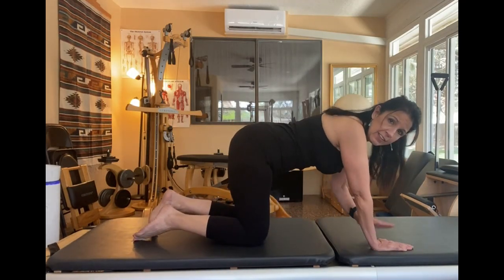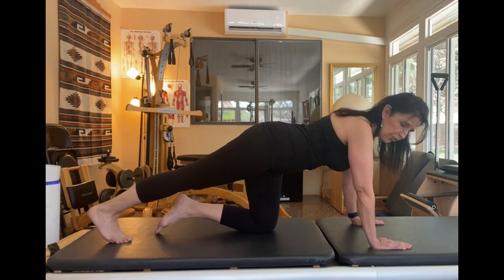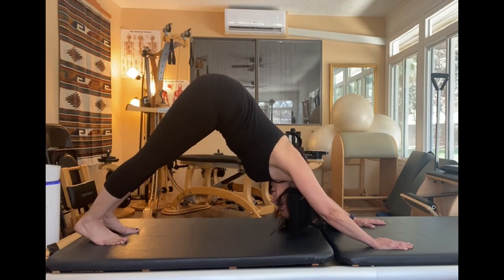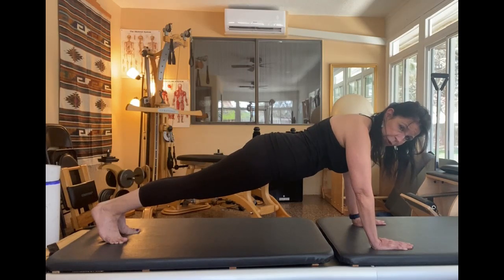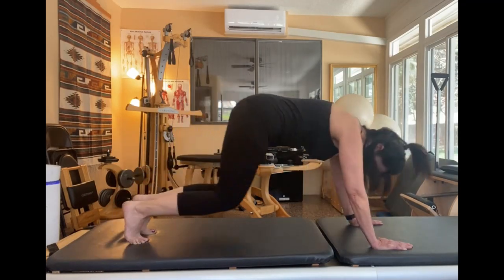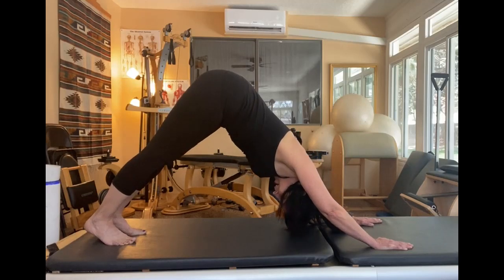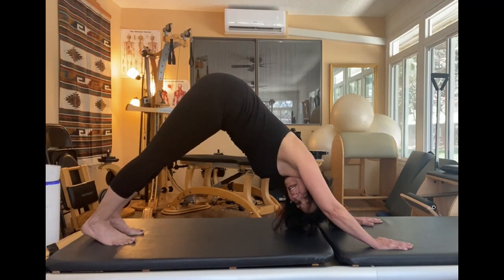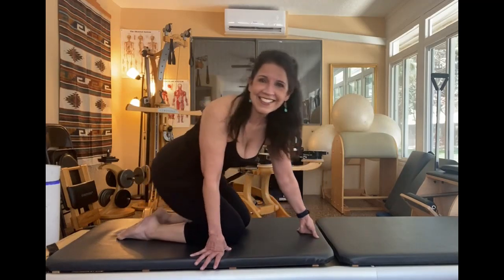30 Days of Stretches-Down Dog- Day 18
Stretches the lower body.
Stretch the hamstrings, calves, and ankles.
Strengthens the upper body.
Stimulates blood flow.
Improves posture.
Fine-tunes your foot muscles.